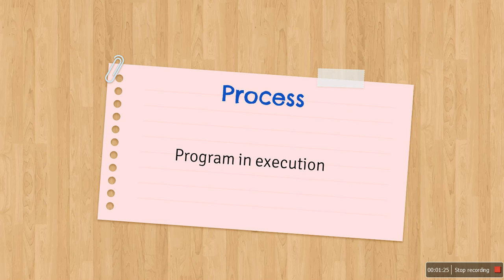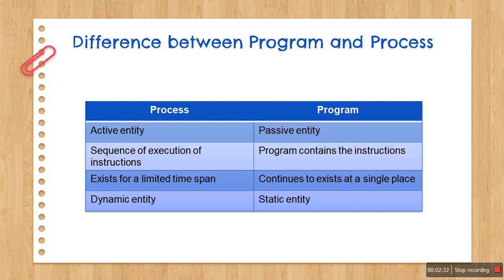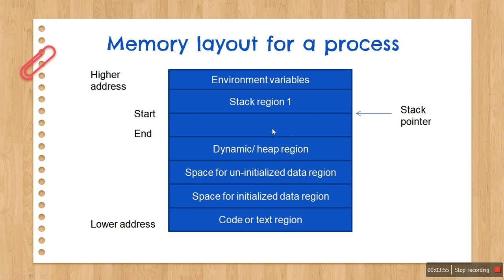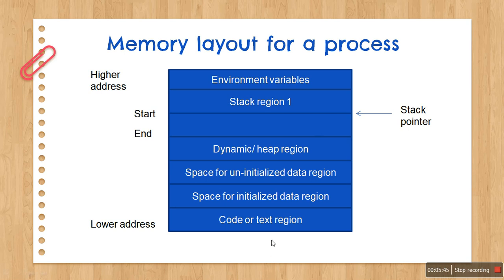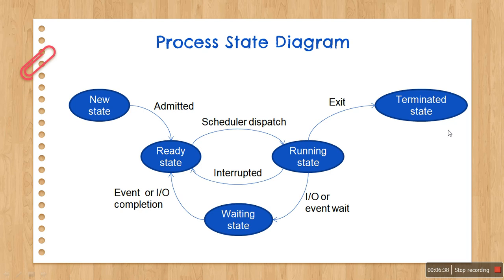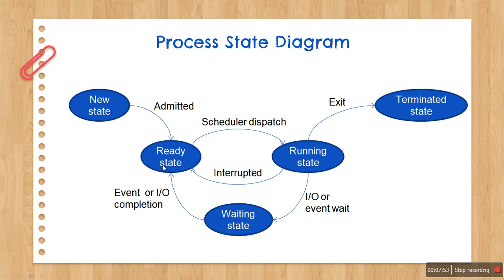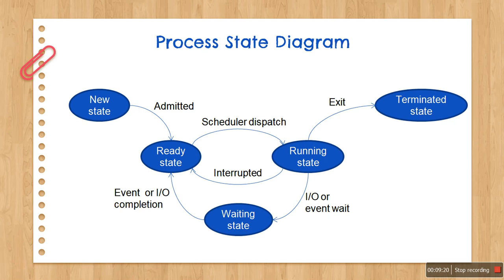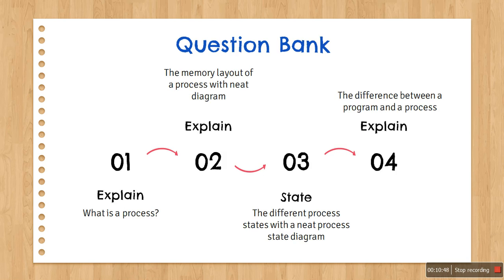Process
What is a Process? What is a process state diagram? What is the difference between Program and a Process? State the memory layout for a process.